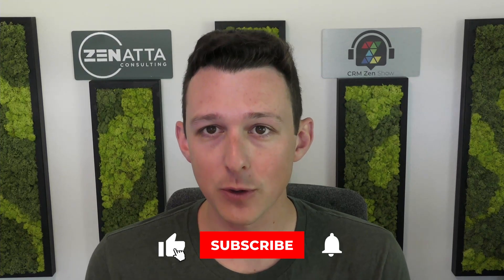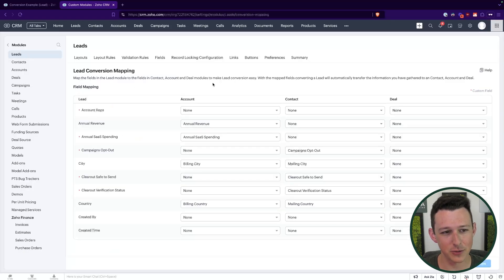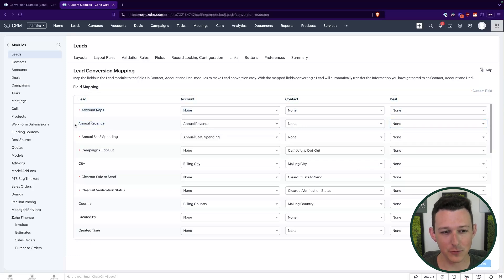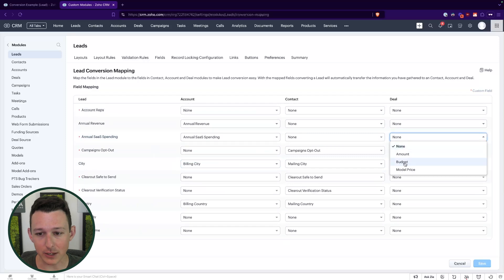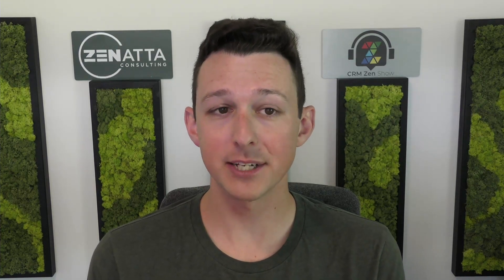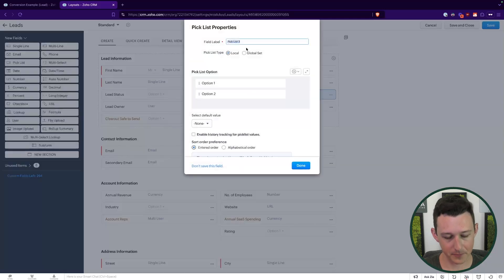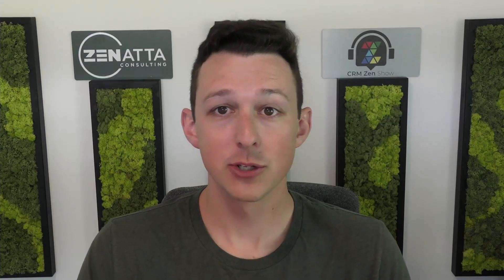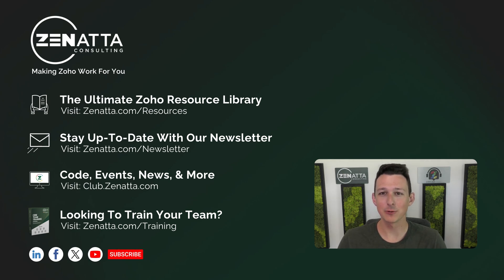Lead Conversion EXPLAINED | Zoho CRM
In this tutorial, we walk you through the essential steps for mastering lead conversion in Zoho CRM. Learn how to set up conversion mapping, manage custom fields, and ensure that all your important data is seamlessly transferred when converting leads into contacts, accounts, and deals.